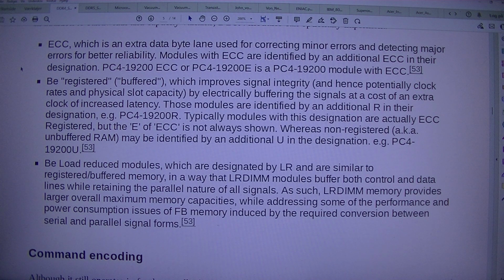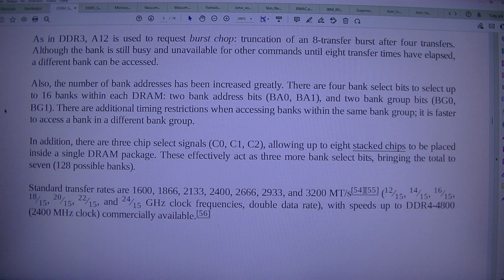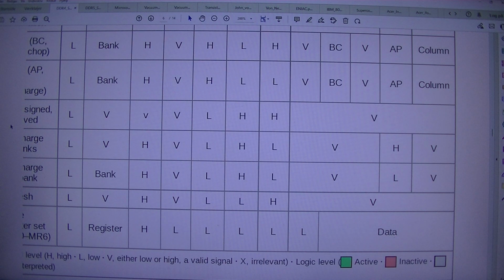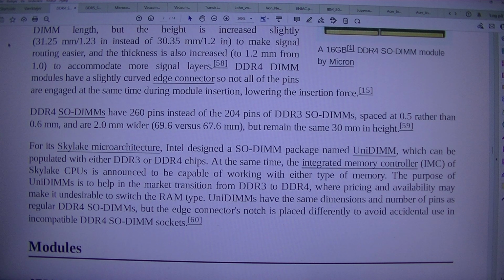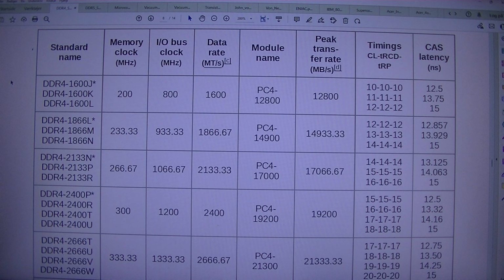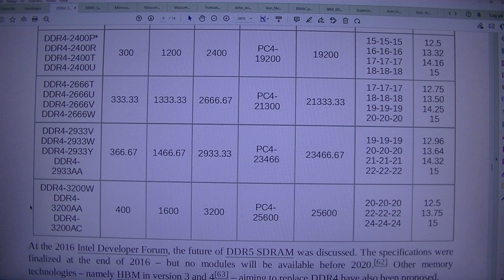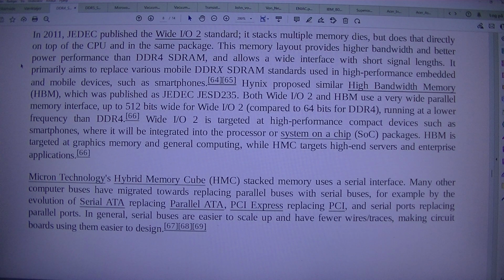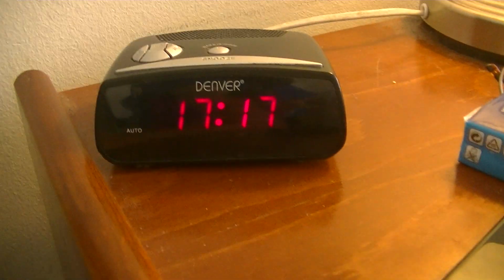MongoTV_8847 - LOOKING AT GAMER PC HARDWARE - Part 824 - DDR4 SDRAM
PART 824 - DDR4 SDRAM (This video is 2 Part : Part 823 to Part 824). They are on my playlist with name "MONGO TV - LOOKING AT GAMER PC HARDWARE") I like try do this, to get help read difficult technical English text loud. That will help me a bit to understand the text :-) Maybe this video could be helpful for some other too, that don't speak and read English very well :-) Have a good day too.